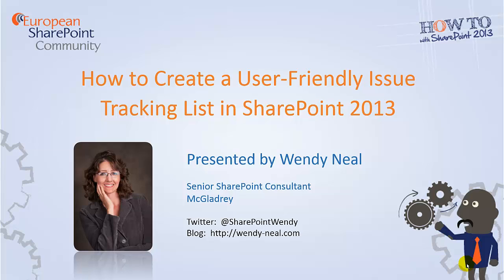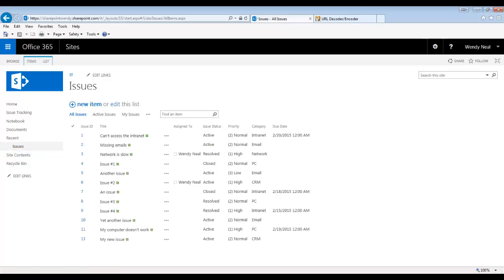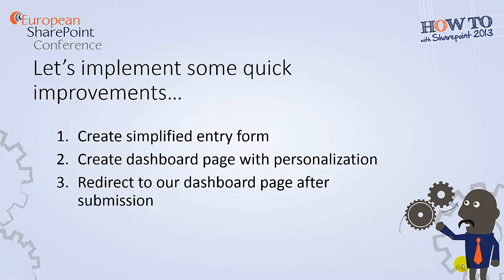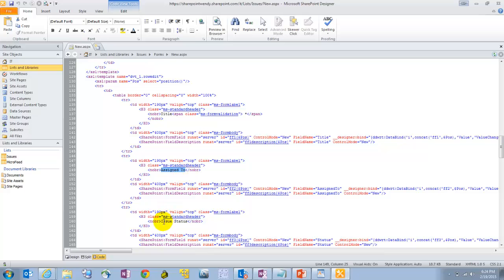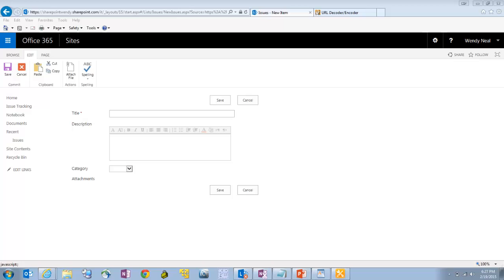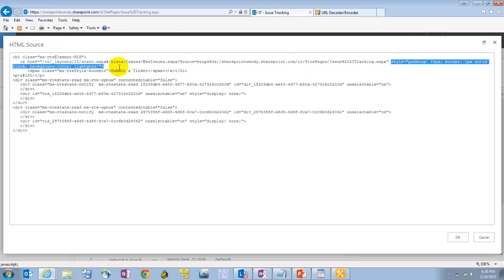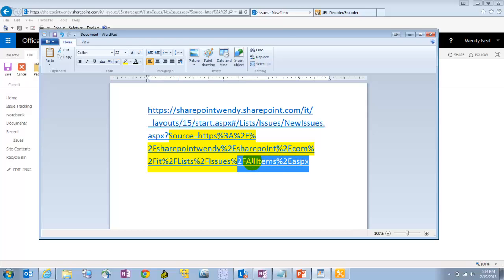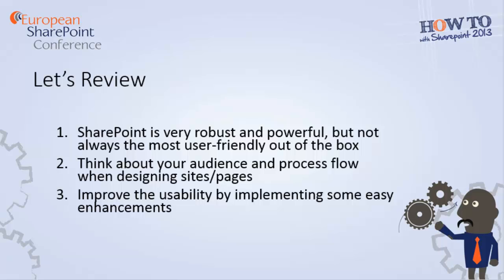How to Create a User-Friendly Issue Tracking List in SharePoint 2013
Presented by Wendy Neal. SharePoint lists and libraries out-of-the-box are very powerful, and with each new version of SharePoint we see usability improvements. However, working with lists is still not as usable as it could be for the users of your site. In this video, you will learn how to create an issue tracking list that is user-friendly and personalized for your end users.

In this video you will learn:
1. SharePoint is very robust and powerful, but not always the most user-friendly out of the box
2. Think about your audience and process flow when designing sites/pages
3. How to improve the usability by implementing some easy enhancements